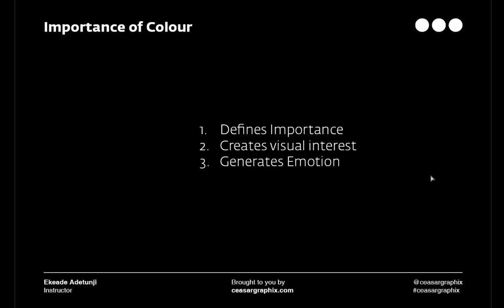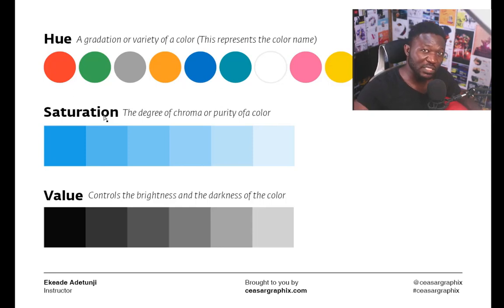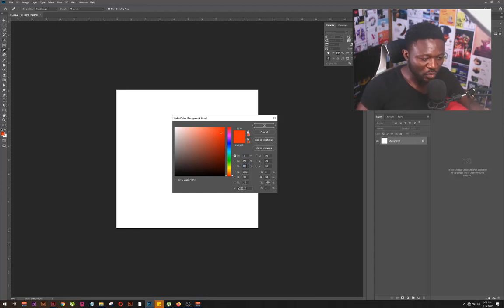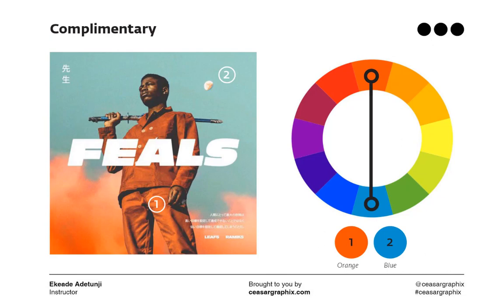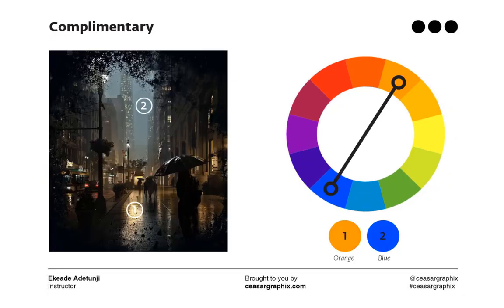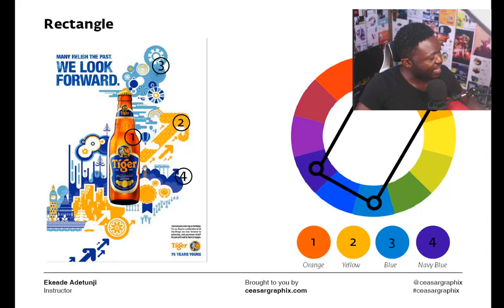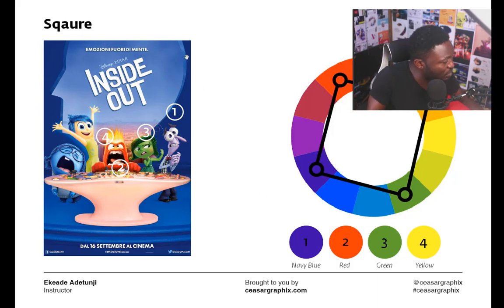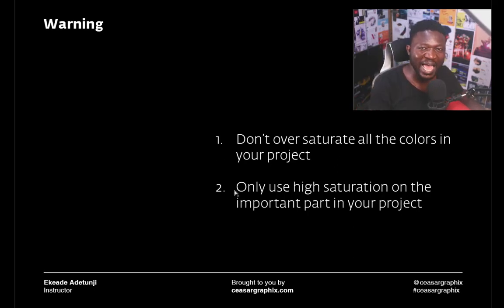How to Combine Colors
Color is one of the greatest tool in your graphic design toolbox.
In this video I explained how to combine colors using any of the color harmony option.
Good color limit is a raw material to be used strategically for clear purpose.

Another way to make good hierarchy in graphic design is the use color. Where warm colors advance forward and cool colors recede.

To make good hierarchy with color in your design project, you need to know how to combine colors.

Start with understanding the color harmony.
color harmony refers to aesthetically pleasing and harmonious color combinations based on  geometric relationships on the color wheel.